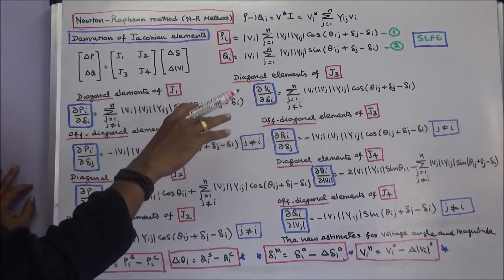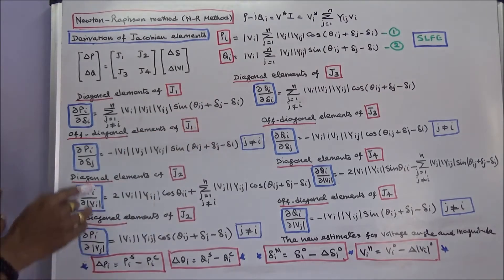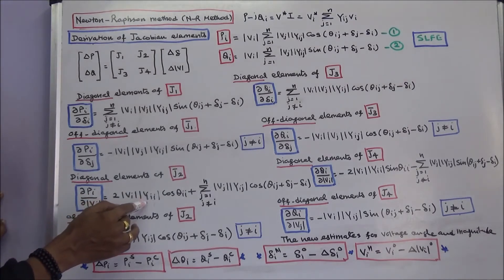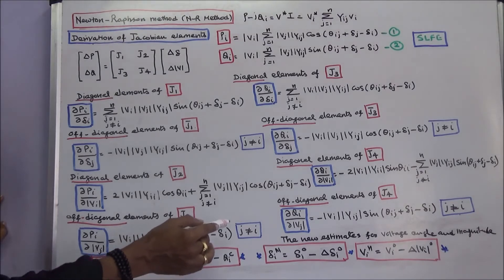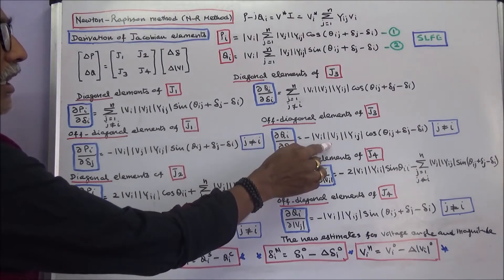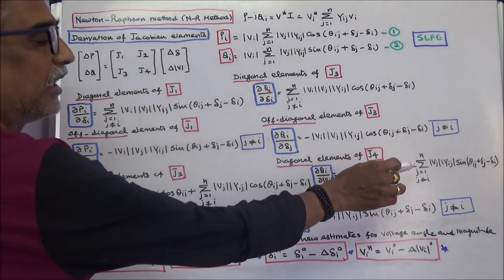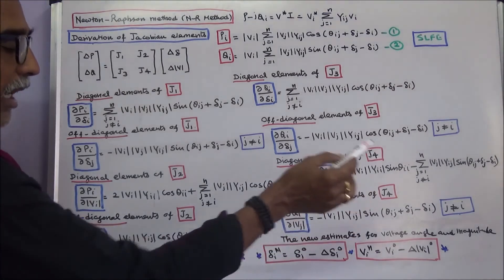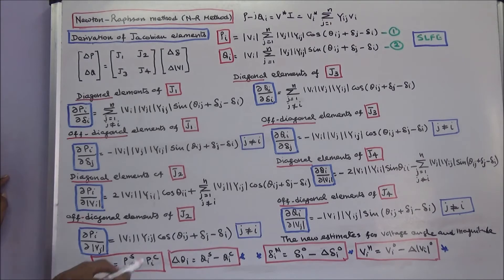LOAD FLOW ANALYSIS – PART - 36 – SIZE OF J1, J2, J3 & K4 COMPLETE SIZE OF JACOBIAN MATRIX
LOAD FLOW ANALYSIS – PART - 36
SIZE OF J1, J2, J3 & K4 COMPLETE SIZE OF JACOBIAN MATRIX